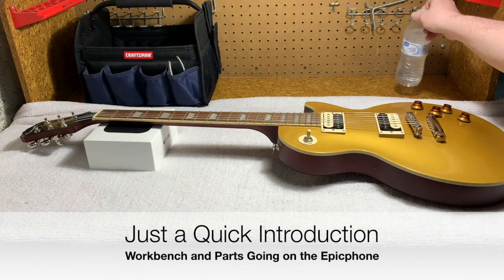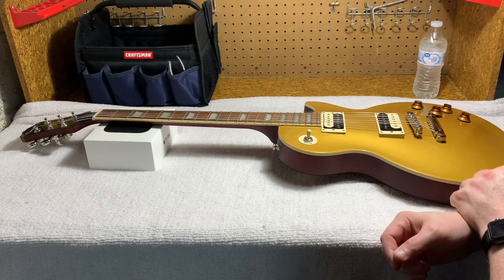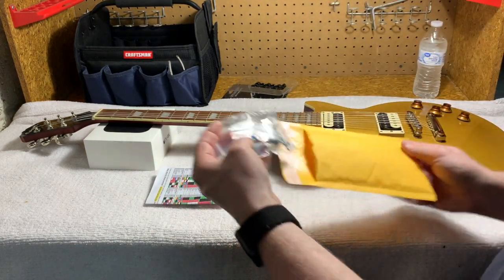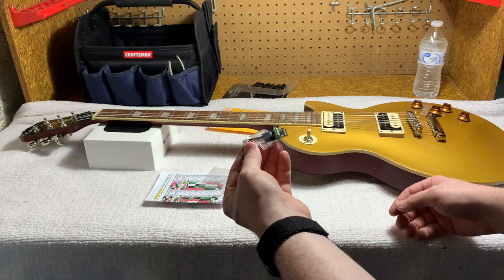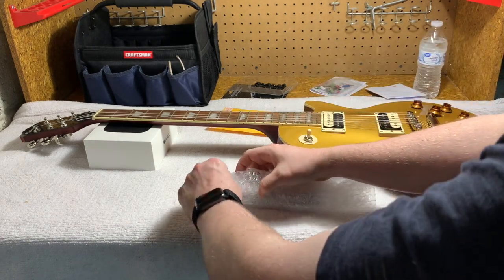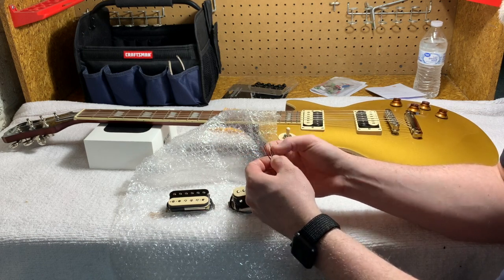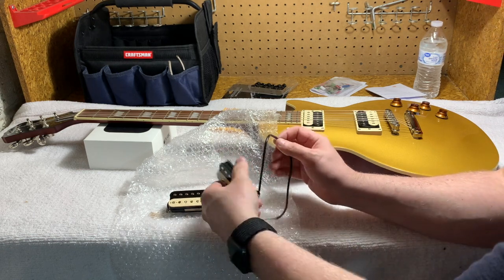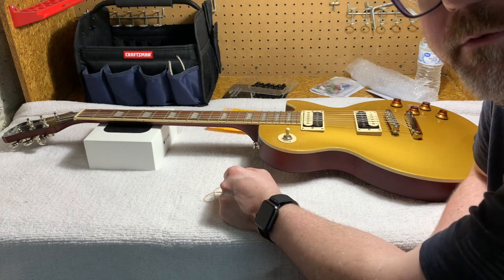What Parts Will We Be Upgrading on the EPIC-phone?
I’m prepping my workbench to start tearing my Epiphone apart and upgrading parts! If you’re interested, I’ll tell you about what parts I’m using and where you can find them!

Search for “Steinberger Gearless Tuners” on Amazon or check out the parts